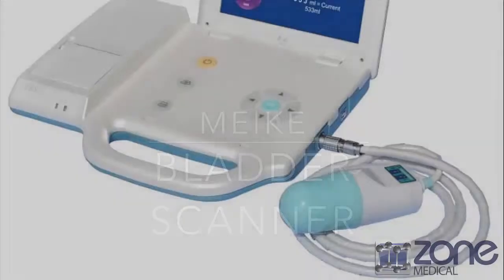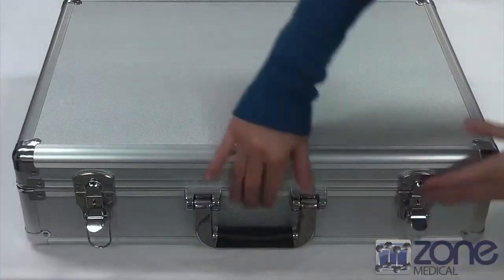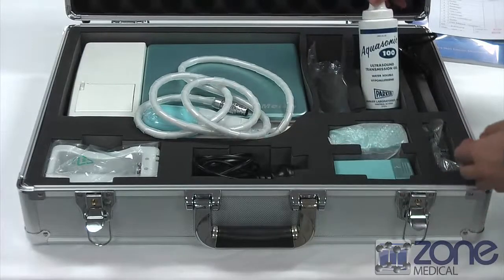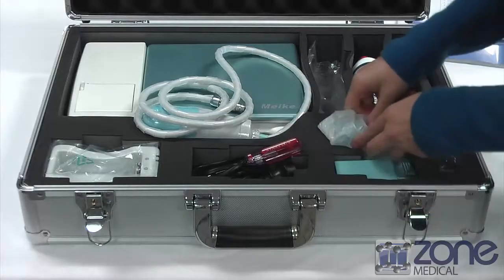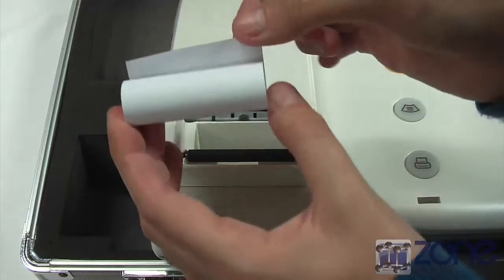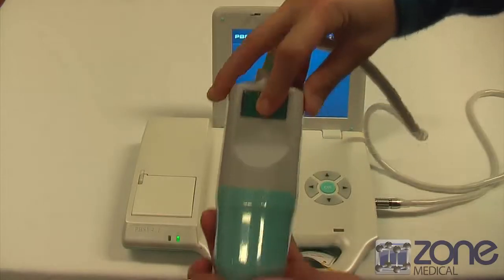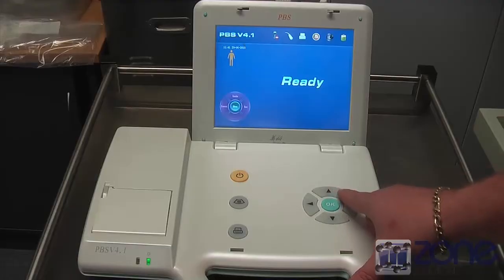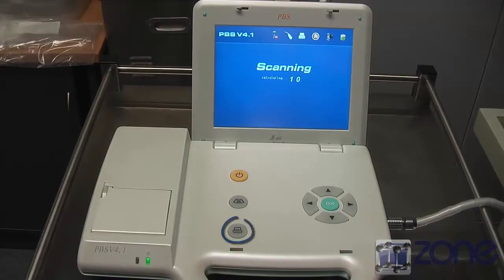PBS Bladder Scanner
The Meike Bladder Scanner is a real time handheld noninvasive device with advance 3-D Ultrasonic technology. Through ultrasonic echo technology it easily differentiates between the bladder and surrounding structures. It accurately measures bladder and residual volumes. The system is ideal for scanning male, female and paediatric patients in real time. Excellent for training and illustrating pelvic floor exercises. Suitable for hospital environments and it’s light weight portability makes it ideal for community service providers and private practice.

Applications:
Urology, Obstetrics and Gynaecology, Rehabilitation, Emergency departments, General surgery, Paediatrics, ICU, Community Health Centres.

- Light weight portability
- 8.4” colour LCD touch screen
- User friendly software
- Ability to store and review patient images and records
- Accurately measures bladder and residual volumes
- USB connectivity for data transfer to PC
- Software upgrades via Internet
- Long life lithium battery
- In-built smart calibrating program
- Connection to an external printer